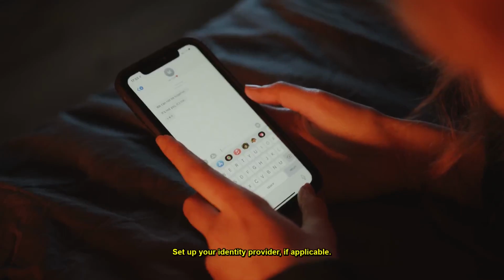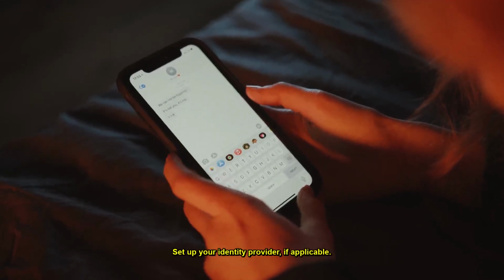How to subscribe to AWS Control Tower for secure account governance - Beginner Guide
Learn how to set up and manage your AWS accounts efficiently while adhering to best practices for security and compliance. Whether you’re new to AWS or looking to enhance your cloud management skills, this video is perfect for you!